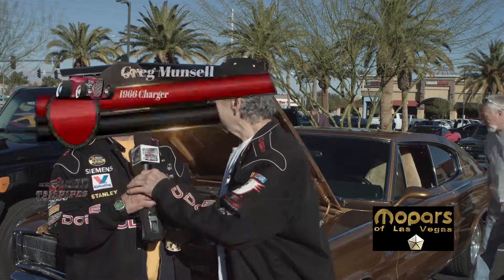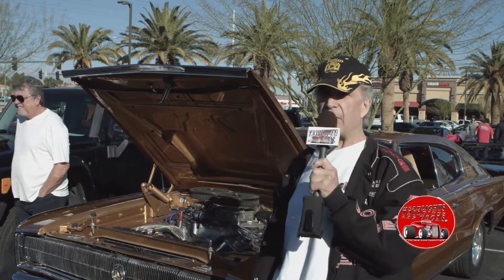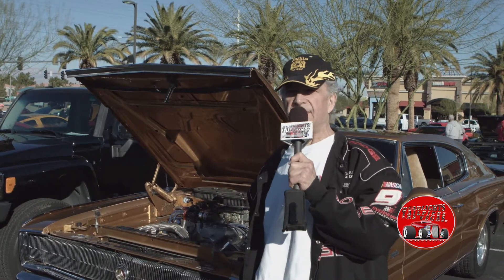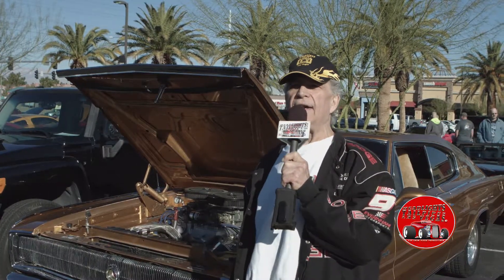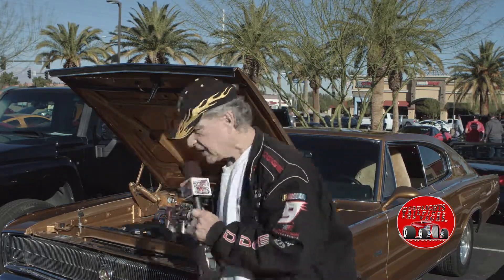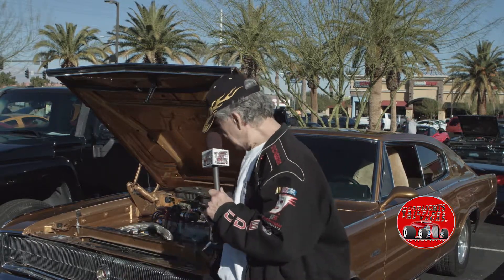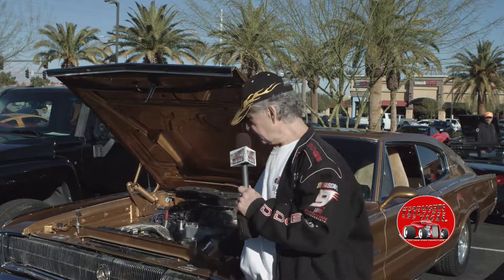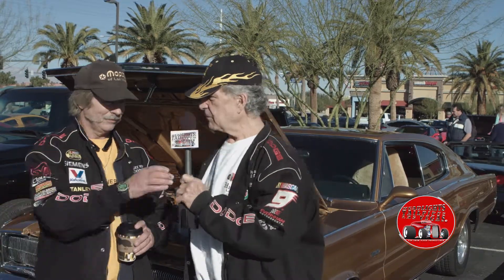INTERVIEW GREG MUNSELL 66 CHARGER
Smilin Ed interview Greg and his one HOT 66 Charger.  This car shakes the ground when it drives by, Dang what a awsome car.  Greg you have done yourself well with this car.  Thanks for brining it to the car show today...